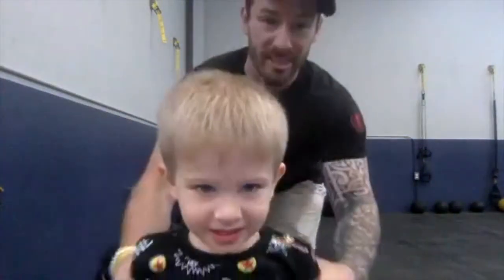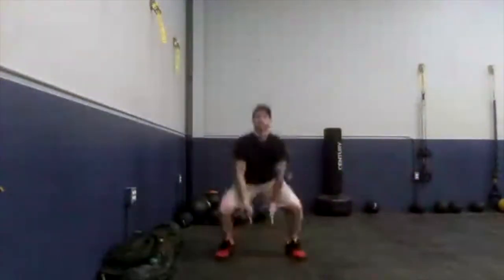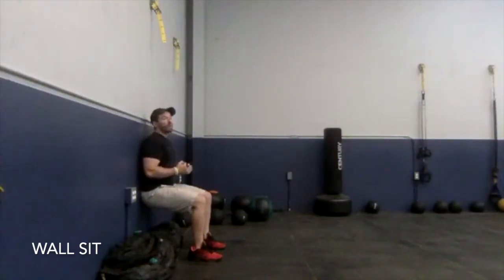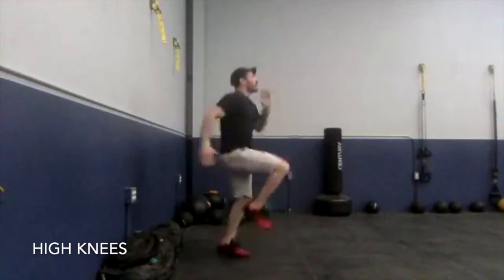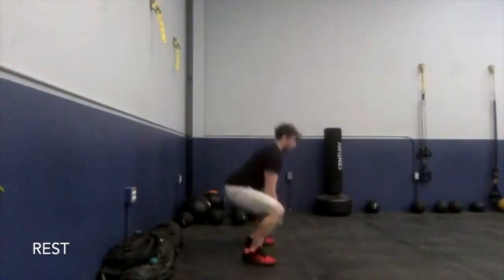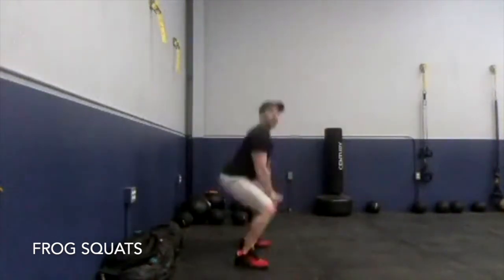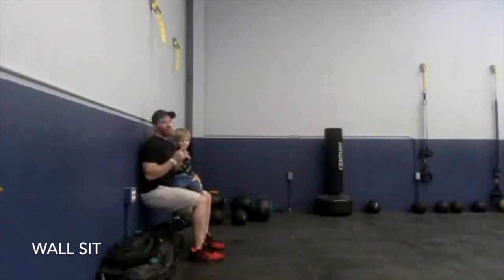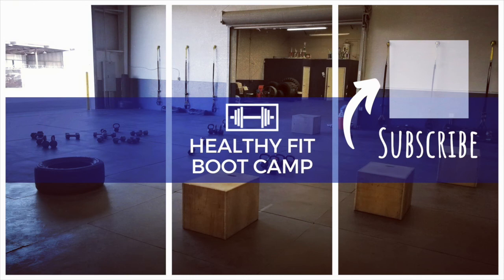FREE Jump Start Workout #3 | Healthy Fit Boot Camp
Healthy Fit Boot Camp

This workout is part of a Facebook Live series that I did a while back. There are 12 workouts total, with each one designed to utilize basic bodyweight exercises that requires no equipment (mat optional) to either help people get jump started towards their health & fitness goals, or to provide something to supplement someone's current exercise routine.

Unfortunately, FB wouldn't let me save or download the video in HD, so I apologize for the crappy video & audio quality, as I hope that this can still serve its original purpose for you.

As for the workout, here are the exercises & format:

30 sec - High Knees
30 sec - Wall Sit
30 sec - Frog Squats
30 sec - Rest

Be sure to let me know how you do!

Thank you for your support & kicking butt with me!